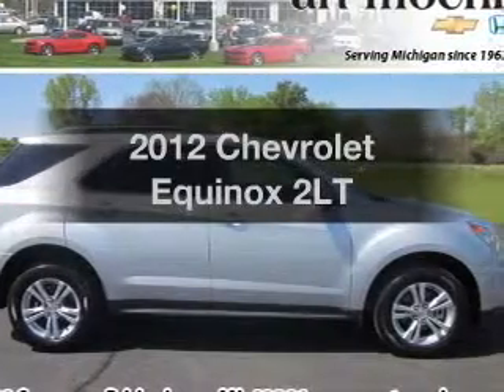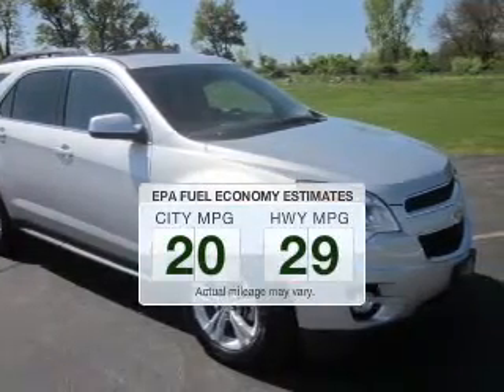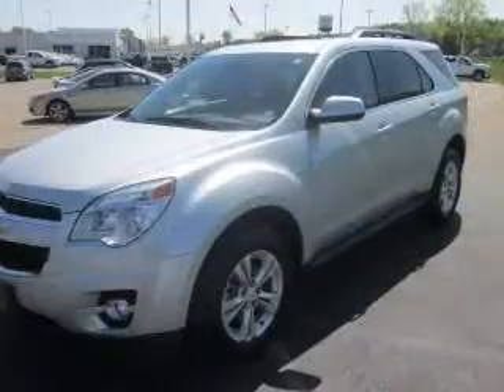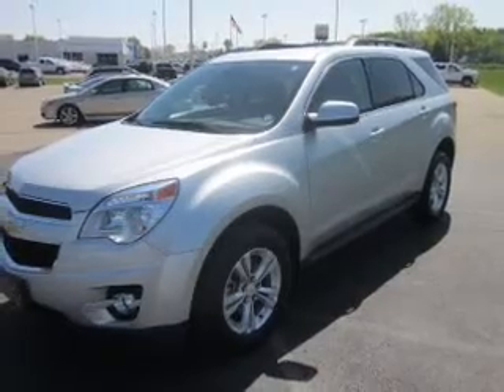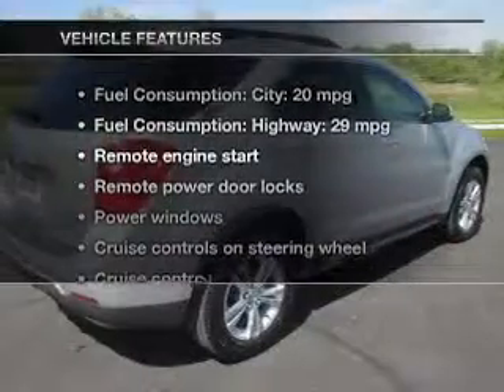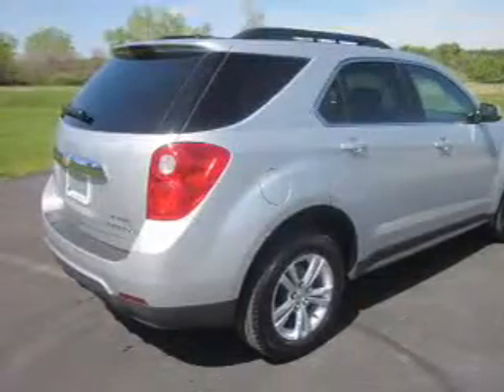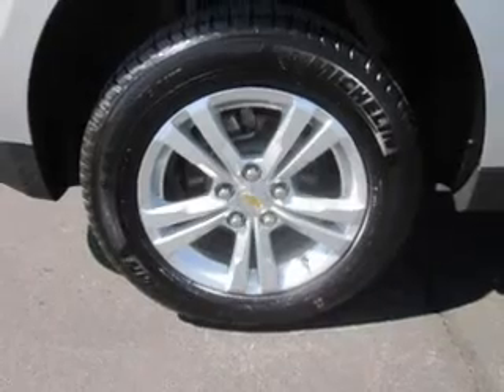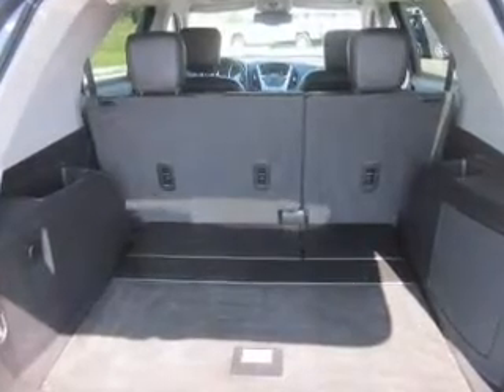2012 Chevrolet Equinox - Jackson MI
Find Similar Vehicles:
Year: 2012
Make: Chevrolet
Model: Equinox
Trim: 2LT
Engine: 2.4 liter inline 4 cylinder 16 valve
Transmission: 6-Speed Automatic
Color: Silver Ice Metallic
Mileage: 21373
Address:
2200 Seymour Road